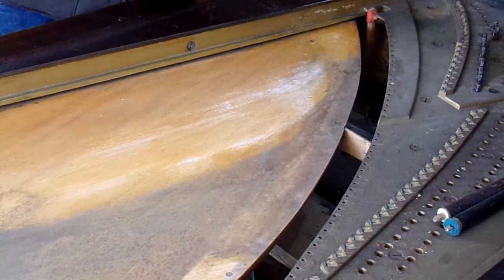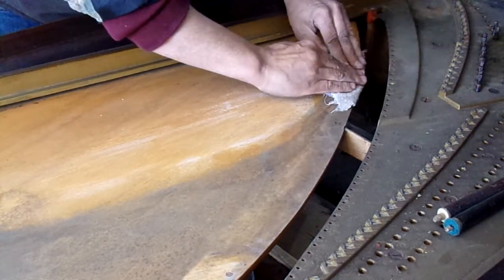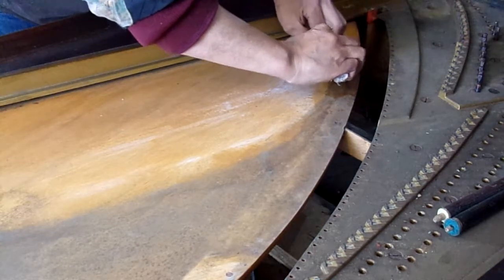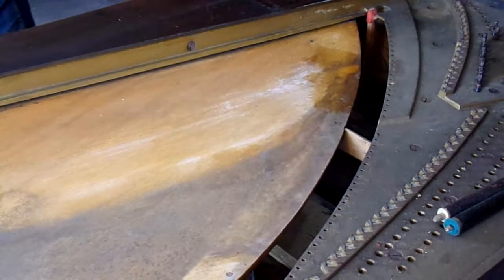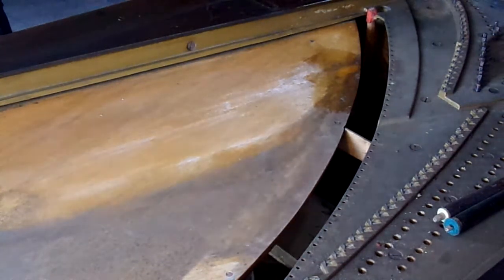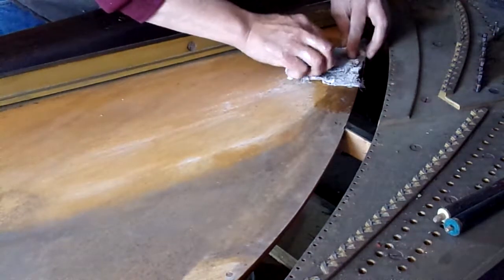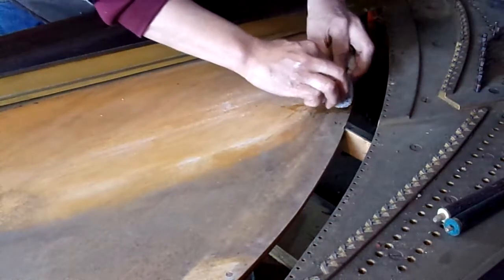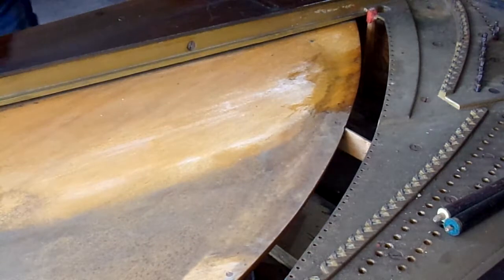Chickering Square Grand Piano, 1863; Soundboard Cleaning